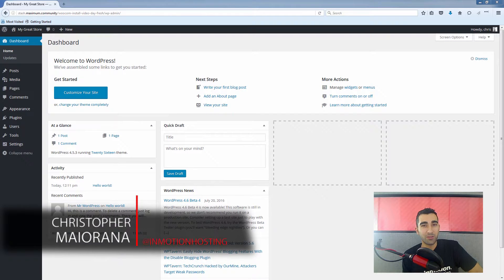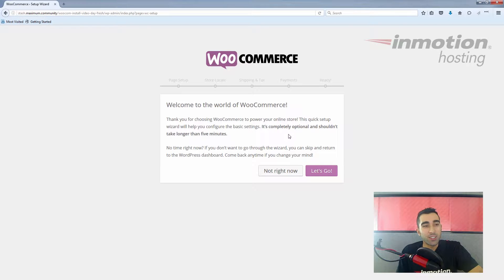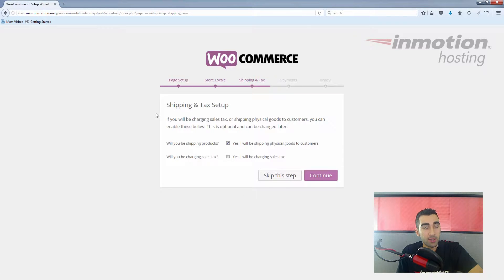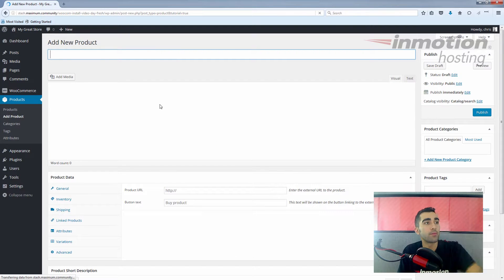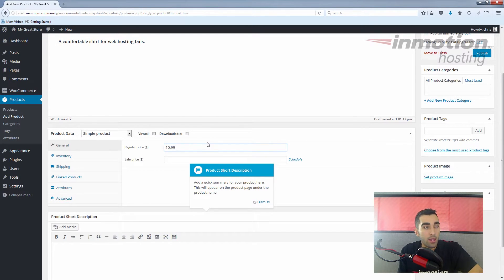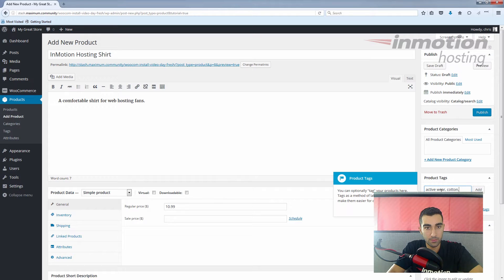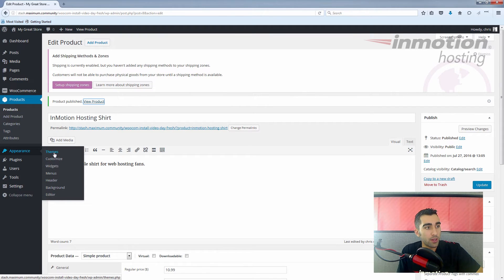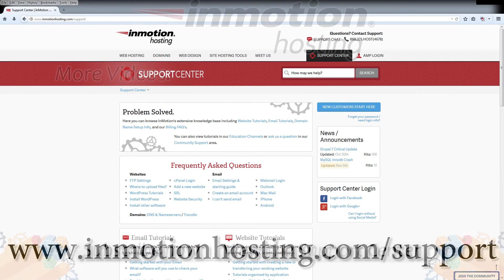WooCommerce Installation and Quick Setup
In this we will go through a quick installation and setup of WooCommerce in a fresh WordPress environment. After the installation and setup we will create your first product and install the Storefront theme.

- Log into WordPress Dashboard
- Click `Plugins` then `Add New`
- Search `WooCommerce`
- Choose `Install`